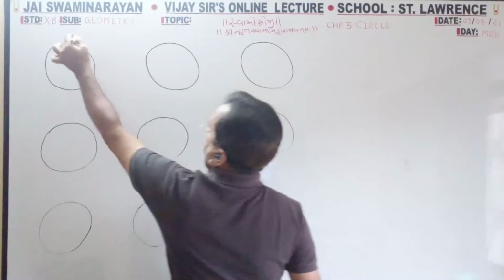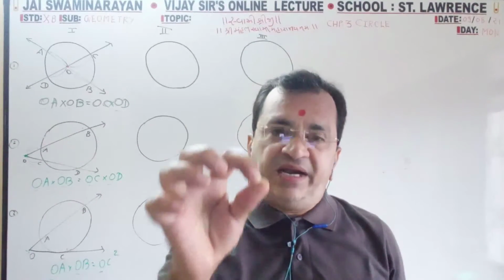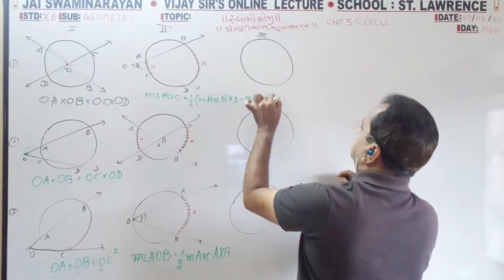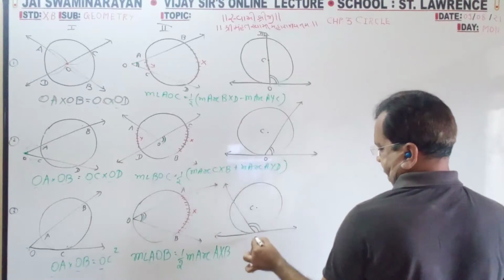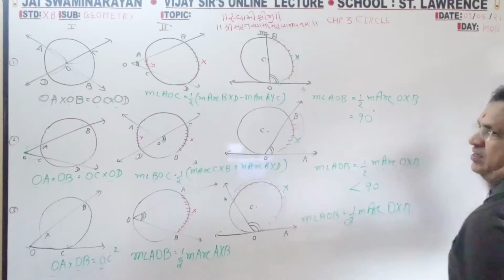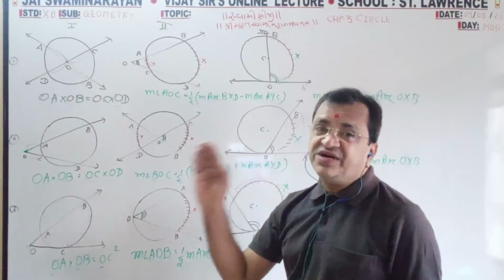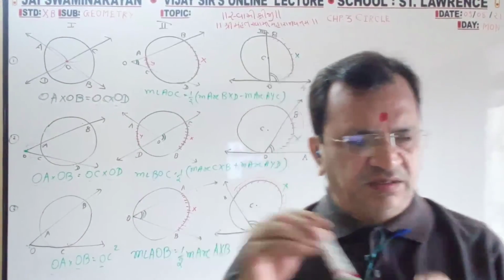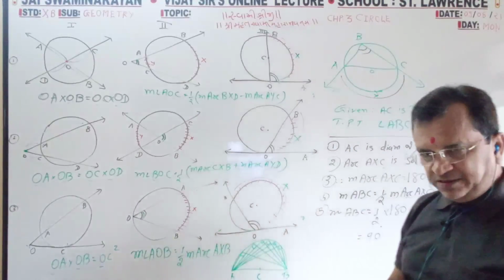Xth geometry chp 3 circle formula